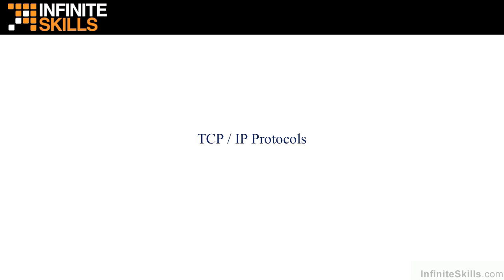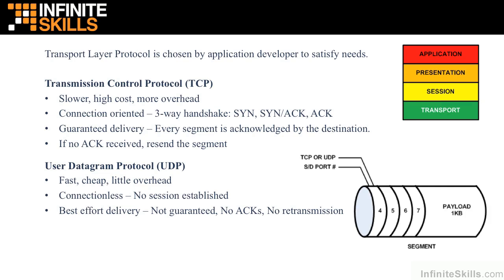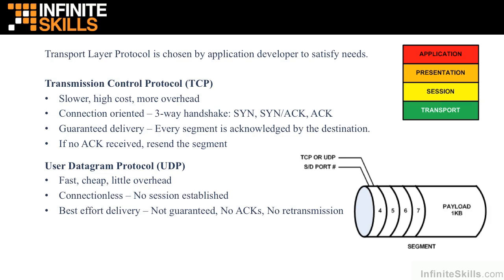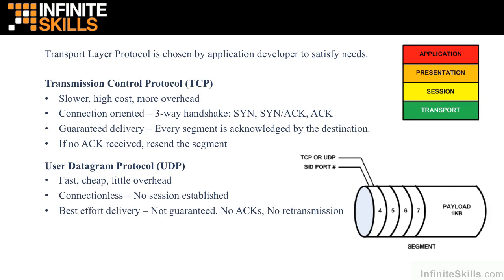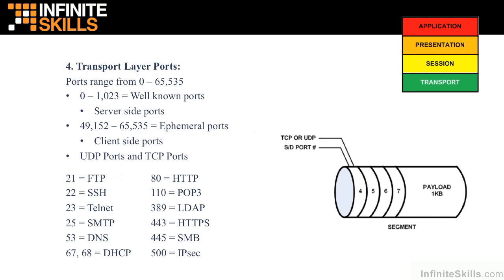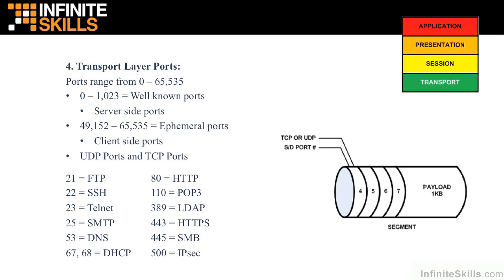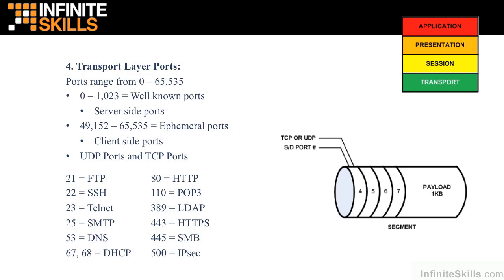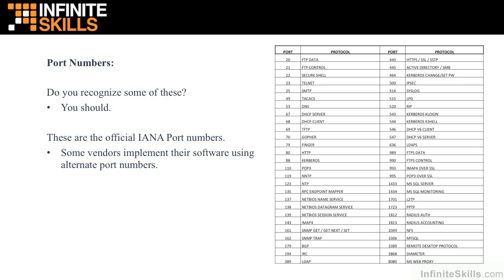Network Technology And Security Fundamentals Tutorial | TCP / IP Protocols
Want access to all of our Security training videos? Visit our Learning Library, which features all of our training courses and tutorials

More details on this Network Technology And Security Fundamentals training can be seen This clip is one example from the complete course. For more free Security tutorials please visit our main website. YouTube